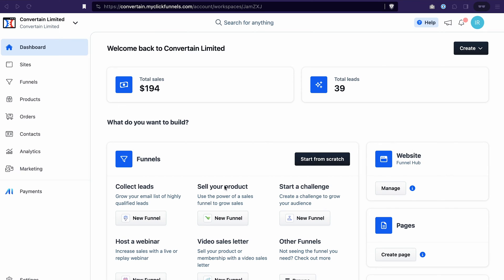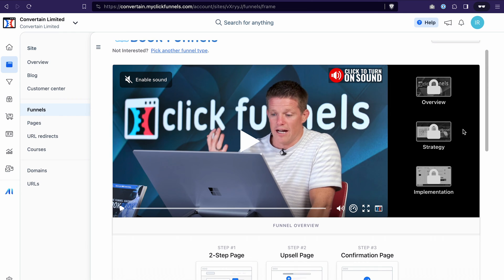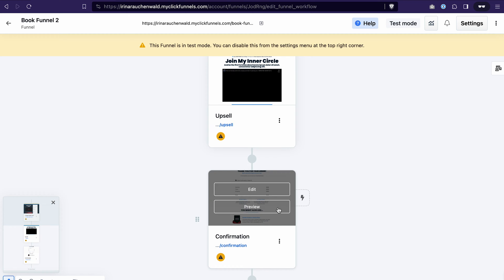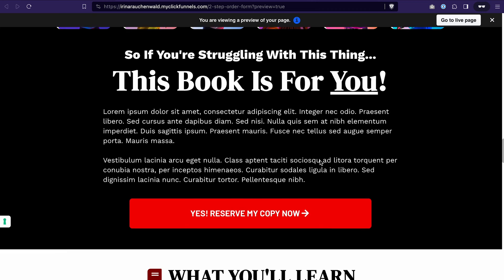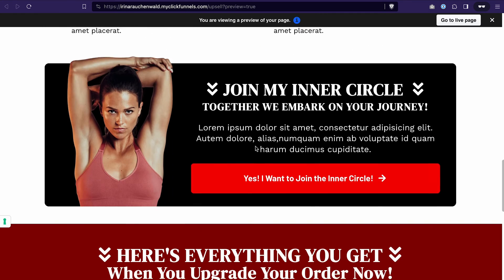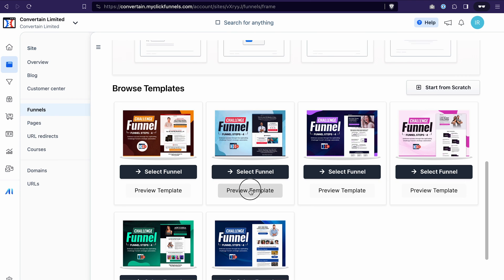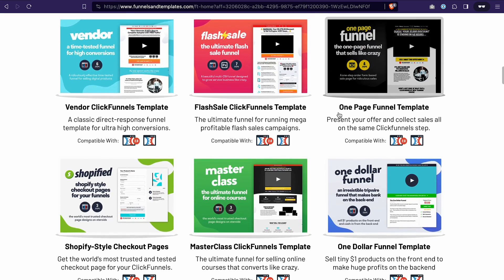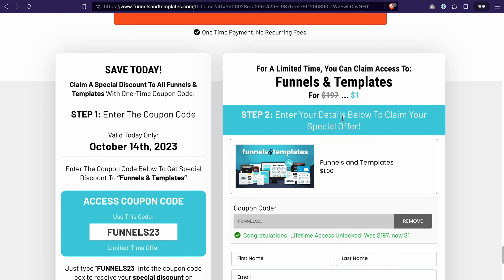Best FREE Funnel Templates for Clickfunnels 2.0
The best places to get Clickfunnels 2.0 funnel templates that you can import into your account with just a few clicks!

In this video, I’ll show you where to get free funnel templates for Clickfunnels 2.0 so that you can get your funnel up and running much faster.

These Clickfunnels funnel templates are for different types of funnels, like lead funnel, challenge, book funnel, and so on. They are done SO well that I’m surprised that Clickfunnels gives them away for free.

And if these templates are not enough, you’ll also learn how to get a package of 20+ funnels and digital product mockups for as little as $1.

00:00 Intro
00:58 Free funnel templates for Clickfunnels 2.0 - Option #1
01:47 Advantages of the funnel templates in Clickfunnels 2.0
02:10 Example of the funnel template in Clickfunnels 2.0
03:45 Get our free Funnel Launch Checklist for the smooth launch of your next funnel
04:05 Free funnel templates for Clickfunnels 2.0 - Option #2